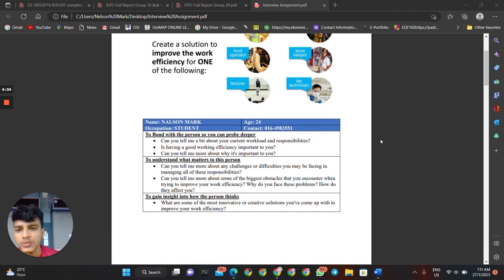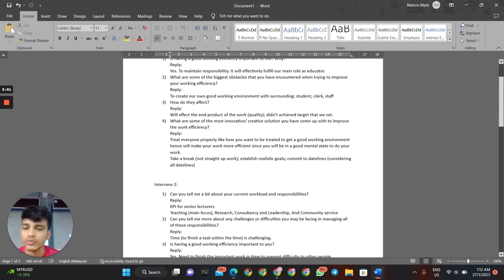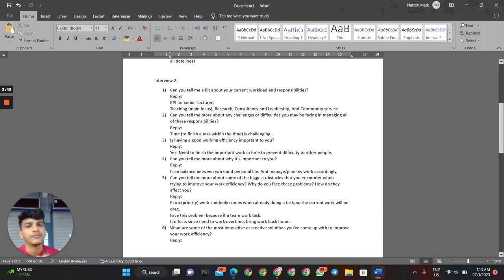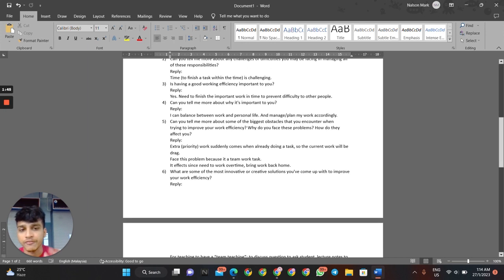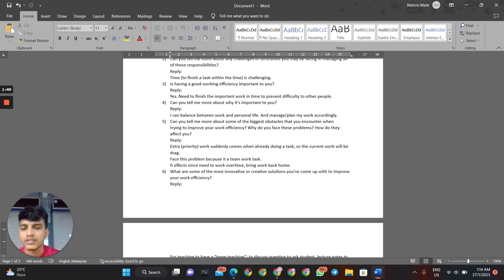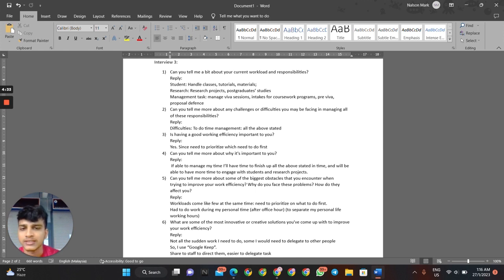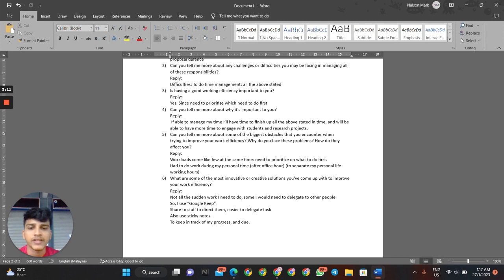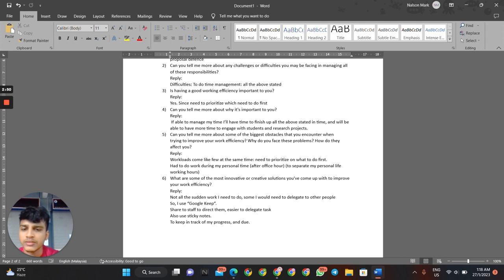Interview Summary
Design Thinking and Pitching Workshop for IMDC 2021
Interviewer: Nalson Mark (MY082)
Team: The Four Horsemen